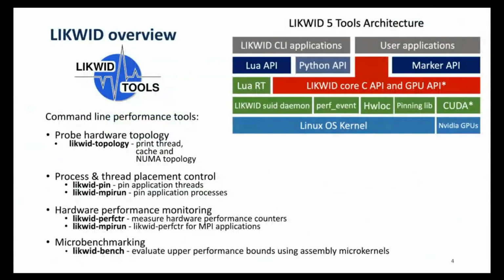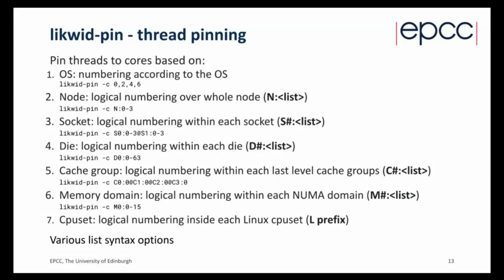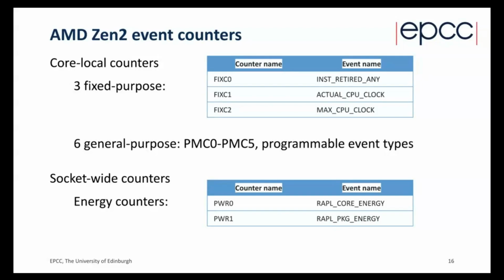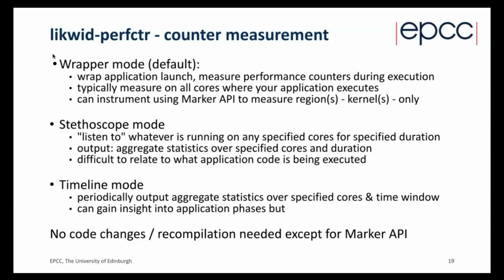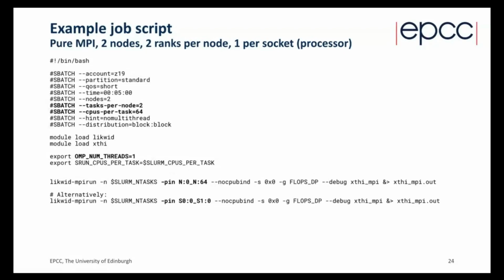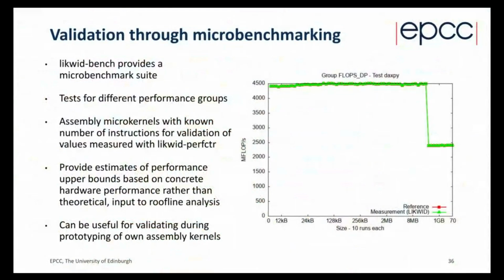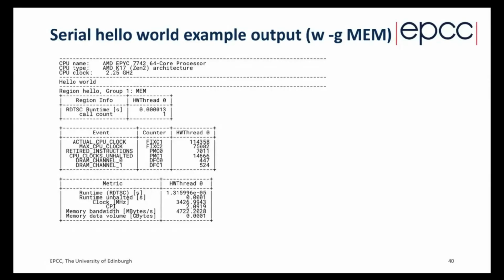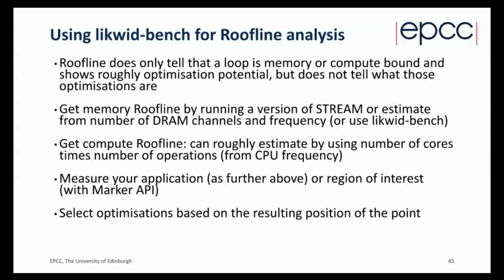ARCHER2 - Measuring hardware performance counters on ARCHER2 using LIKWID webinar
n this webinar members of the ARCHER2 CSE team will show how the LIKWID toolsuite can be used to quantify application performance by measuring hardware performance counters and using metrics such as FLOPS, memory bandwidth, cache misses, etc.

We will show how to perform measurements of MPI and/or thread parallel applications on ARCHER2 and relate these to realistic peak hardware capabilities obtained by running LIKWID microbenchmarks.

This webinar should be of interest to anyone wanting to assess how well an application exploits ARCHER2 node-level hardware, including through construction of a roofline plot.